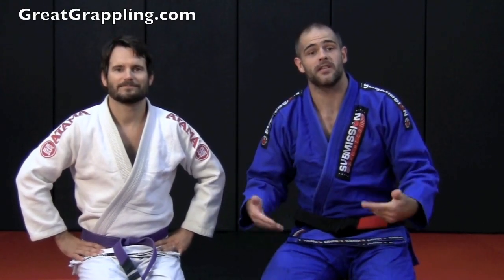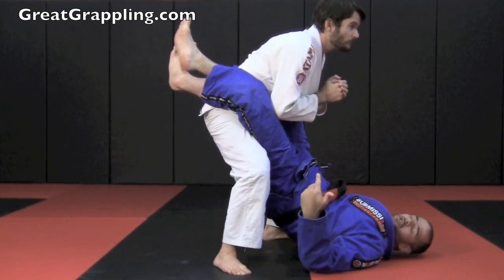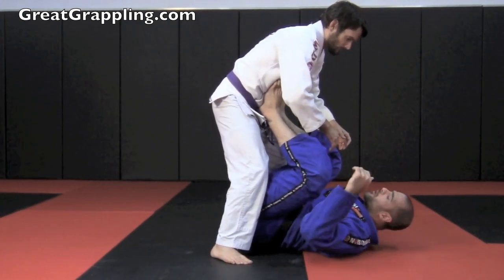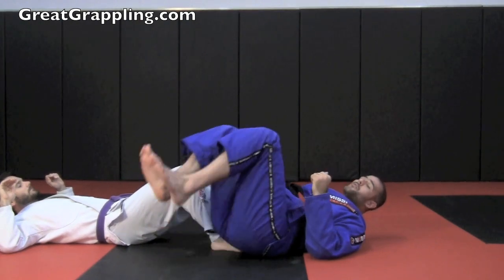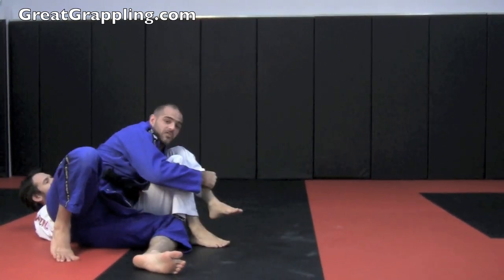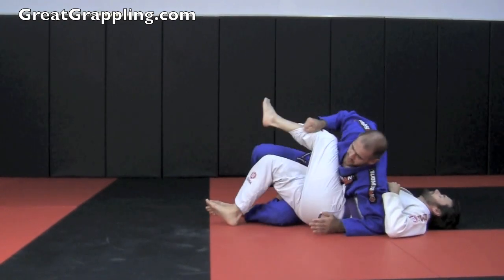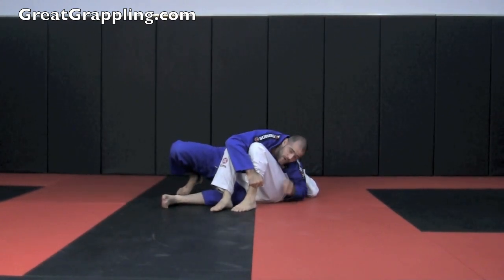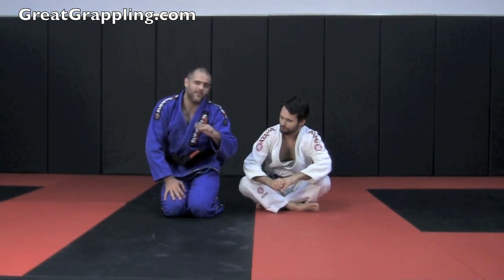Open Guard Sweep Hook Ankles and Push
In this video we take a look at a very common Open Guard sweep that I call Hook The Ankles.

I was originally taught to do this very differently than I do it now and I made the changes after running into problems, specifically with people who like to do ankle locks.

The original way I was taught was to drop my hips directly underneath my opponent and push up with the back of my thighs.  Not only did this lead to my opponents trapping my legs, it also orientated my heels for the dreaded Heel Hook submission.

Instead of dropping my hips and pushing with the backs of my thighs I prefer to place my feet on my opponents stomach.  This effectively eliminates almost all of my opponents let lock entries while also setting me up for the transition after the sweep.

Take note of the video to see how I transition to Side Control after the sweep.